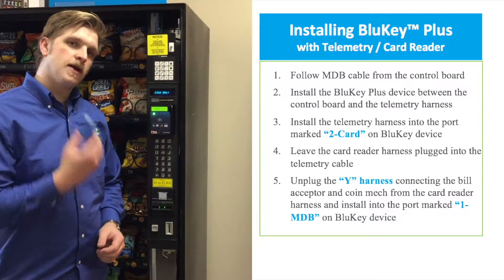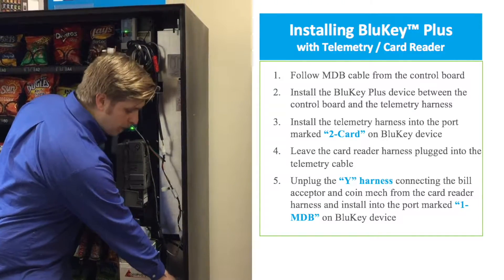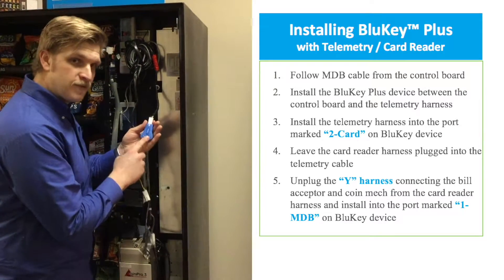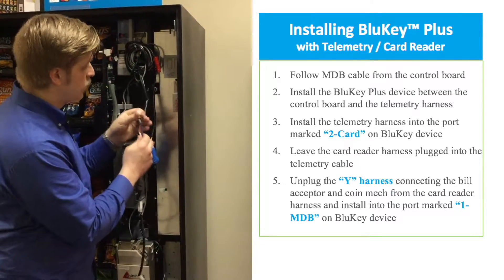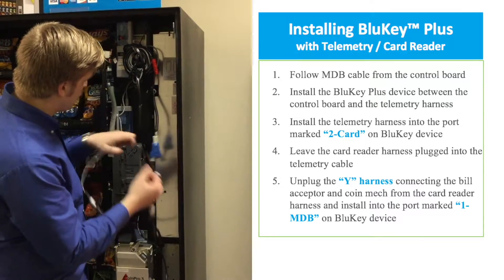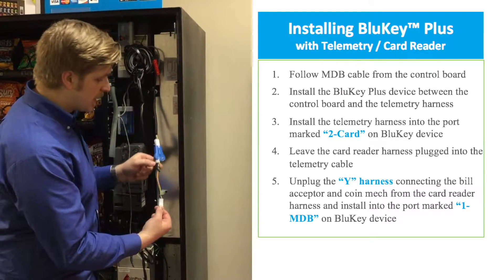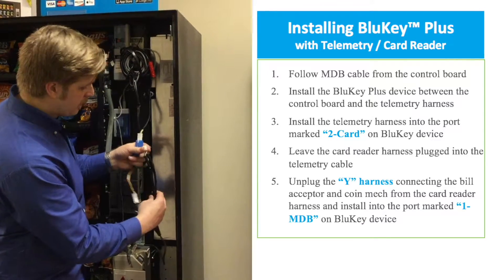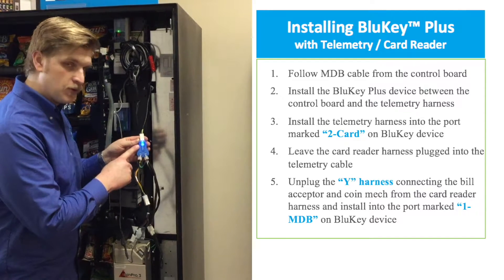Vending Install: BluKey Plus with Telemetry / Card Reader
Learn how quick it is to install a BluKey Plus device in a vending machine with a Telemetry / Card Reader.

Note: Training for service techs